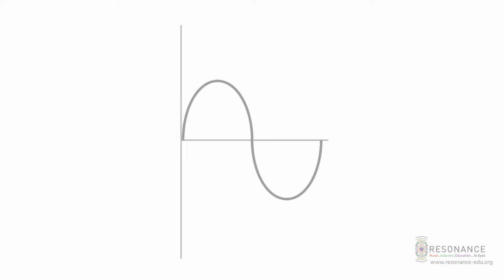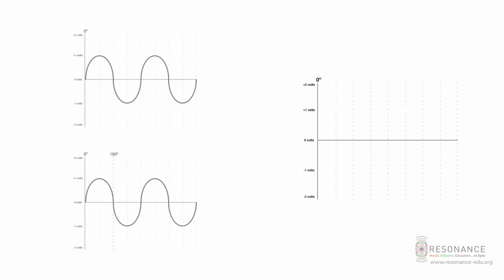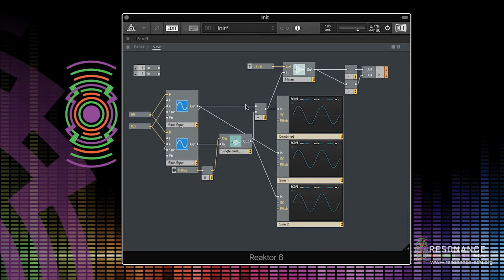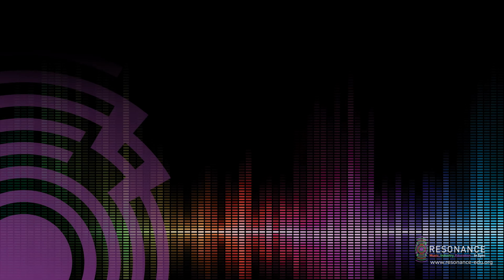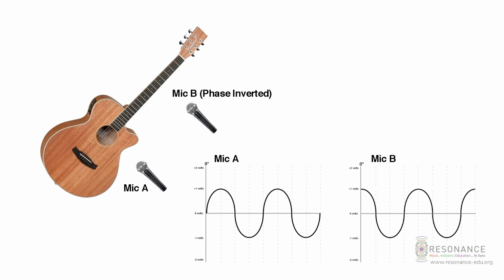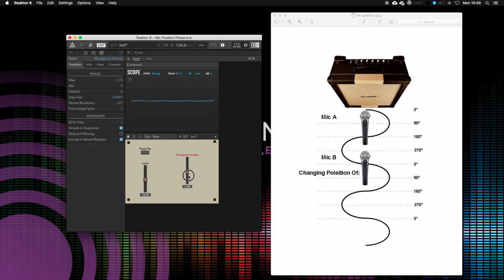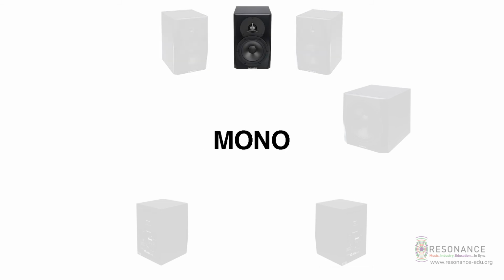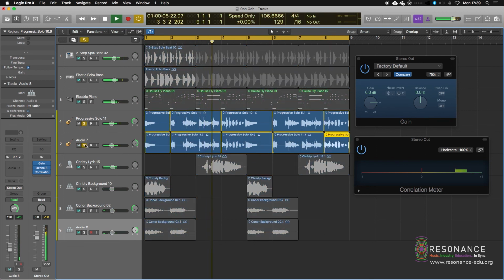Facing Phase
Resonance Study Resources – Production Fundamentals – Facing Phase

One institute - endless opportunities - join the pioneers.